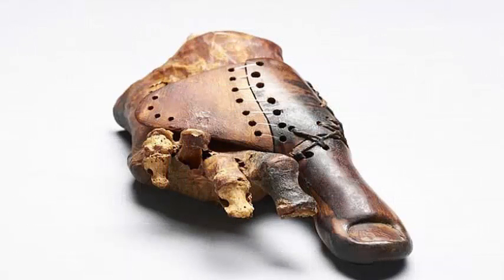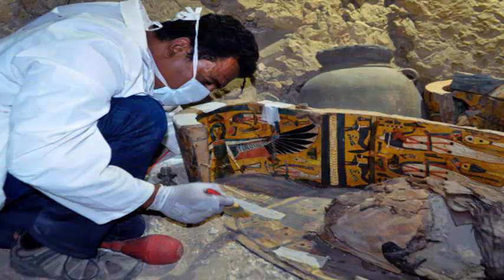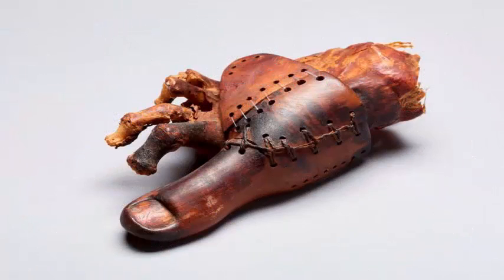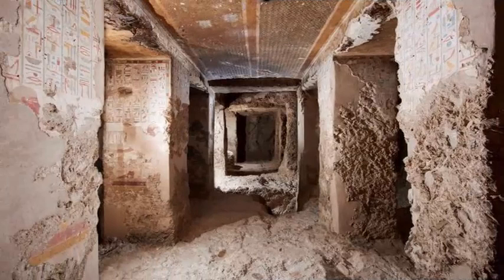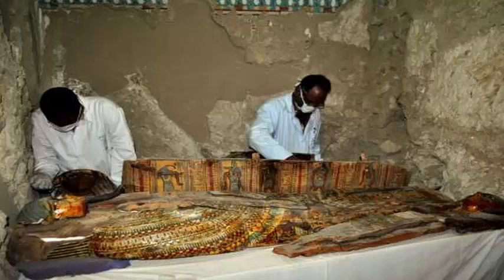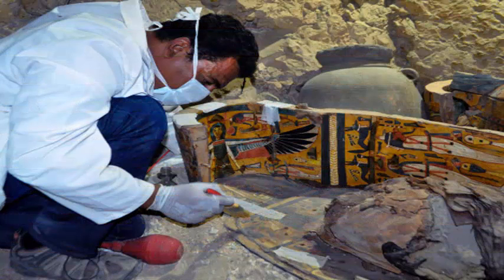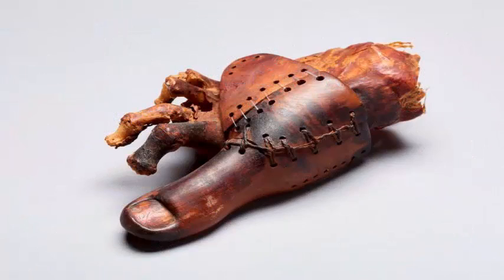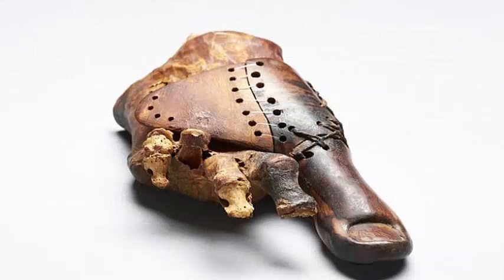3000 year old wooden feet: of the mummy discovered in the Egyptian tomb.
3000 year old wooden feet: of the mummy discovered in the Egyptian tomb.

Intricate handmade toe, which includes a toenail carved out, was discovered in a tomb in Sheikh Abd el Qurna, in Egypt. It belonged to the daughter of a priest, who had the tip of the foot amputated, and was modified several times during his life. The coordinator of the project Dr. Andrea Loprieno GNIRS, part of a team of Egyptologists from the University of Basel in Switzerland: This shows how important was the integrity of the human body.

It also shows the precision with the people of the past tried to compensate for the physical disability and they had the very sophisticated prosthetic technology at hand
The toe, which was carved from wood, would have been affixed to the feet with a belt strap. Experts from the Egyptian Museum in Cairo where the tip was taken for analysis, and the Institute for Evolutionary Medicine at the University of Zurich also participated in the study.

The study, funded by the Swiss National Science Foundation, added: Technical knowledge can be seen especially well in the mobility of the extension prosthesis and the robust structure of the belt strap. The fact that the prosthesis was made in such a laborious and meticulous manner indicates that the owner appreciates a natural look, aesthetics and comfort of use and that she was able to have highly qualified specialists to provide this.